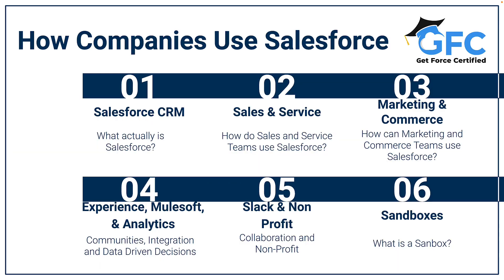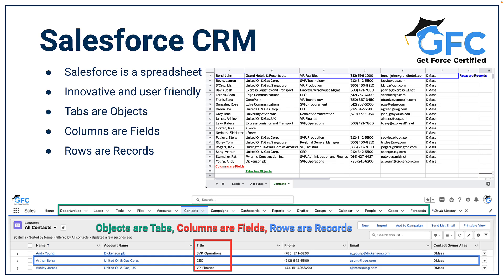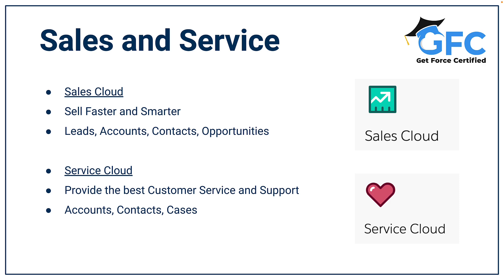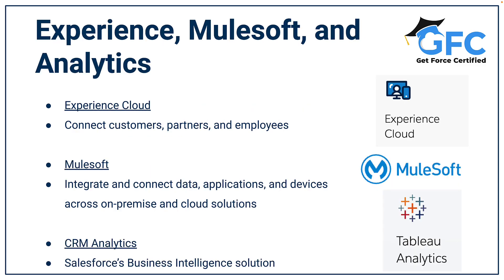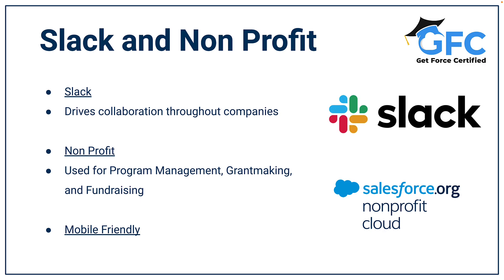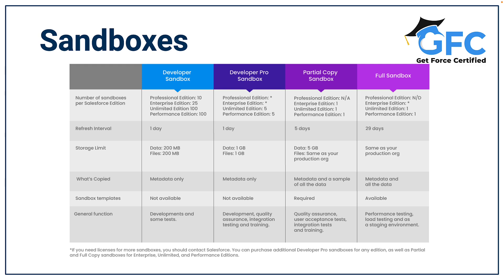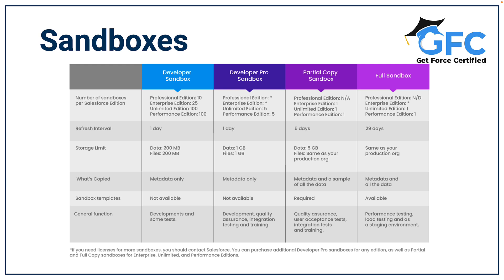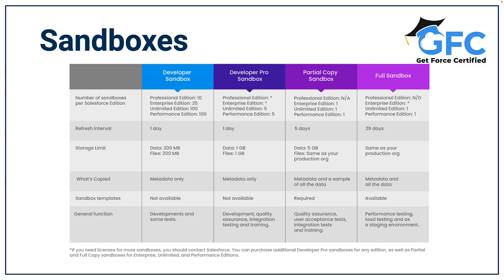Salesforce Certified Associate - How Companies Use Salesforce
In this video we are going to look at how companies used Salesforce, this is part of the Salesforce Ecosystem: 32% Objective.